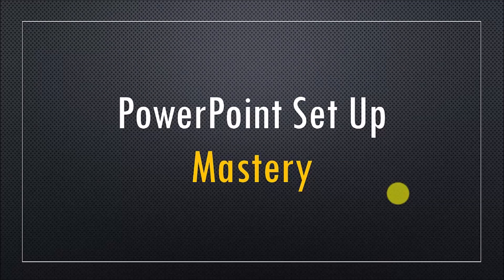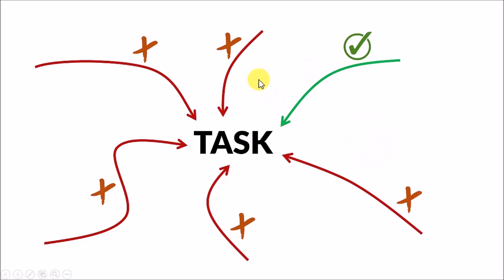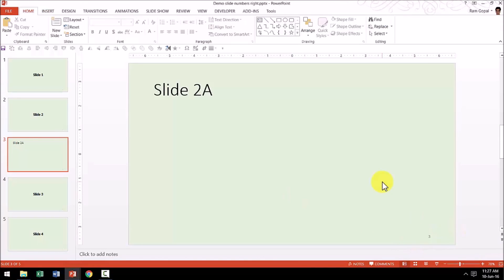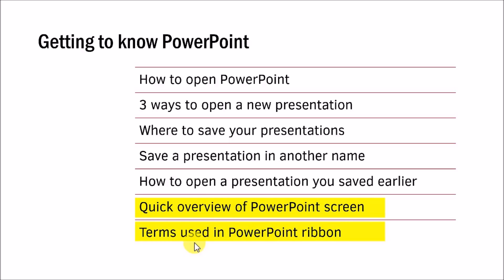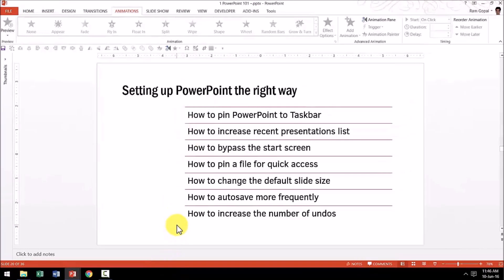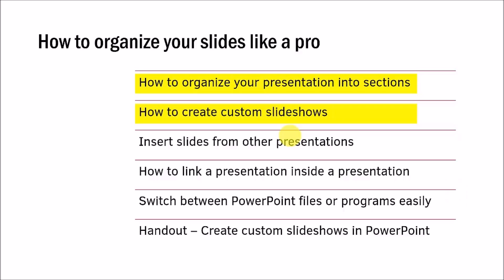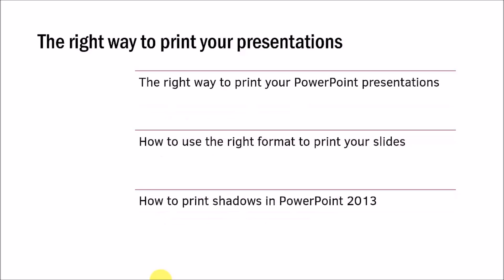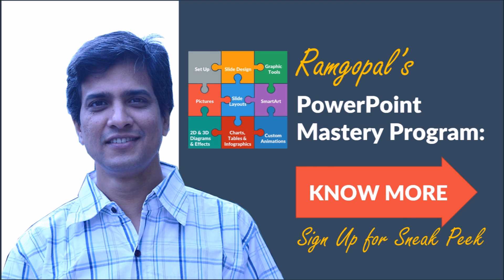PowerPoint Set Up Mastery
how to Set Up PowerPoint to save time and frustration. Tips and tricks from Ramgopal's PowerPoint Mastery Program. Section includes Essentials of PowerPoint, Getting oriented and more...